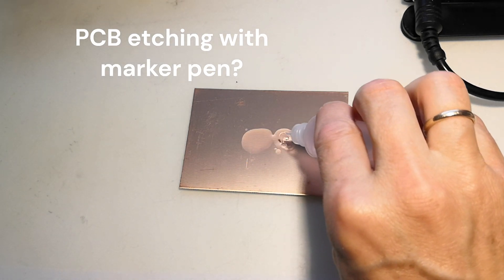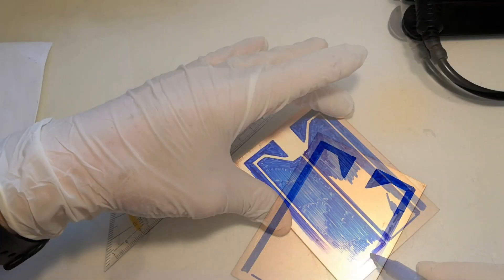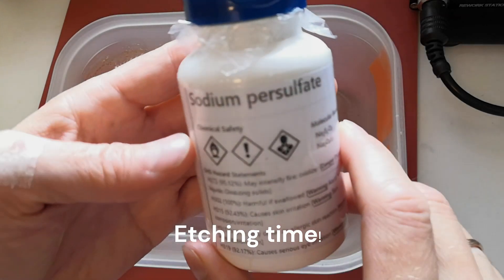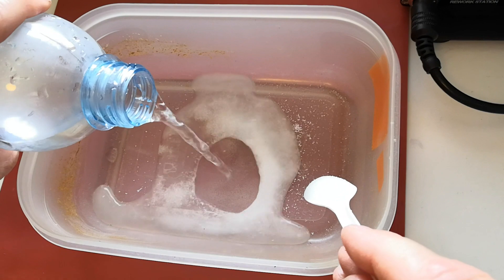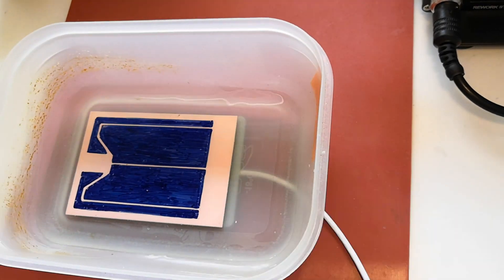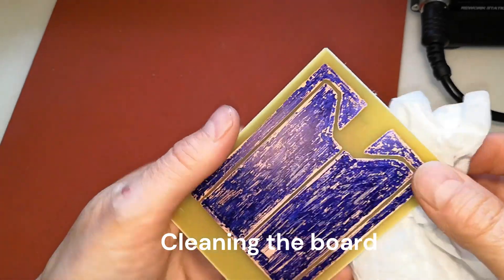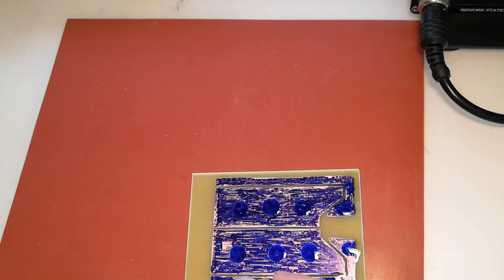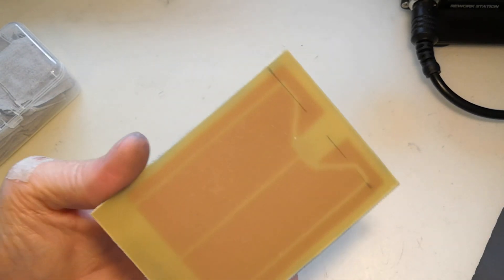Circuit board etching with ordinary marker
Circuit board etching  with ordinary marker? Is it possible?
I had a long time ago a special pen. This pen has an acid resistant ink and I could make circuit boards with it. I don't have that pen any more and I decided to try a normal marker instead. I have heard that a normal marker will do. I will use a random Chinese non-brand marker to make a circuit board and see if it can resist the acid or not. I am not using ferrichlorid but sodium persulphate, but I suppose that the etching agent is not important, it could be anything corrosive for copper. We'll see how it works and what will be the outcome!